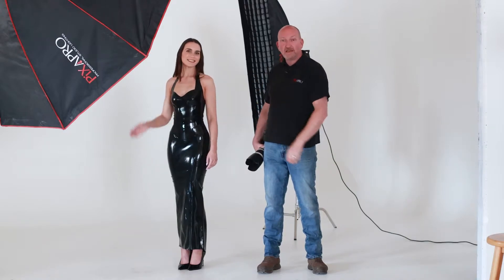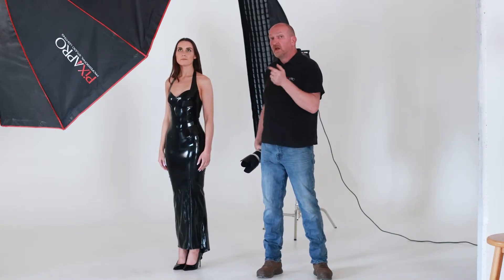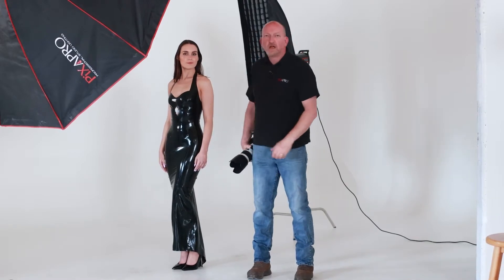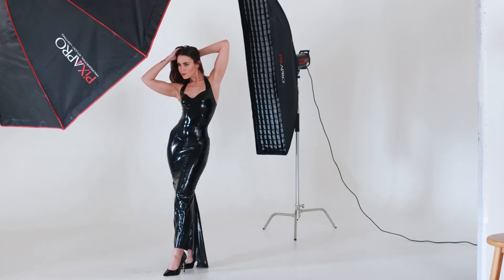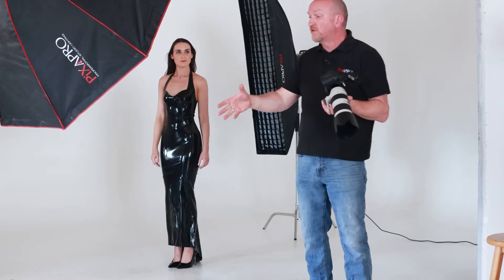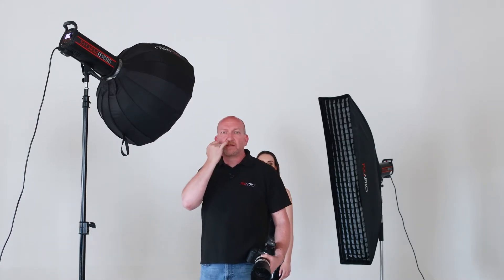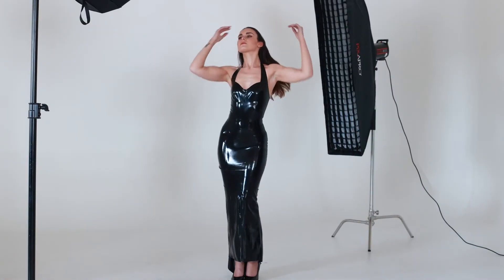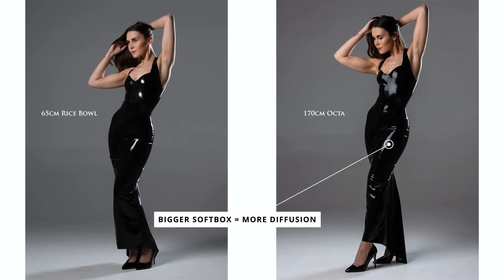How to Photograph Shiny Fabrics - with Jason Vaughan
A frequently asked question when it comes to photography lighting and tips is how to shoot shiny fabrics and clothing to get your desired effect. Jason Vaughan is back on the EssentialPhoto & PiXAPRO Channel to answer this question, and show you in this quick 4 minute video what equipment to use to effectively shoot shiny fabrics and surfaces.